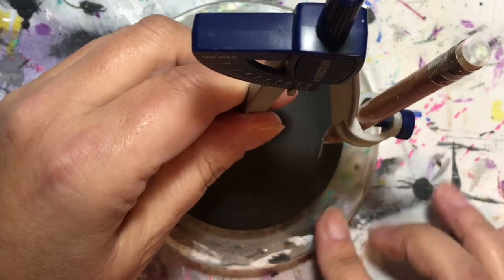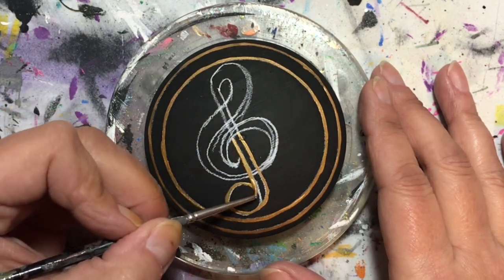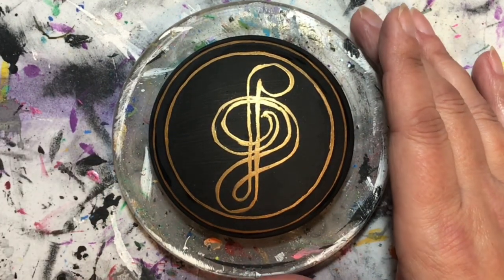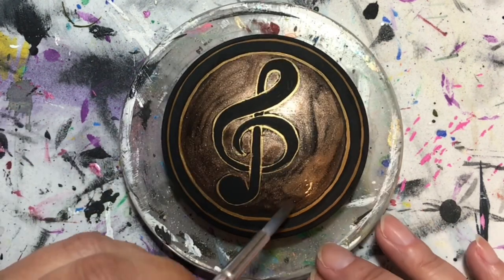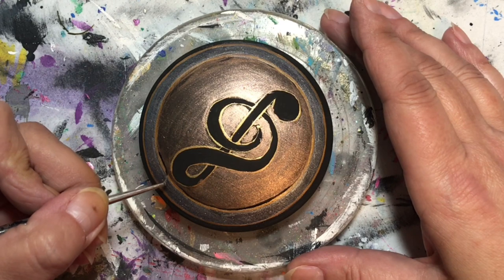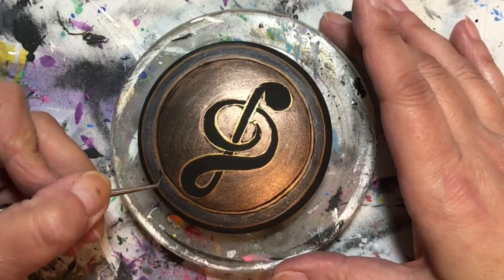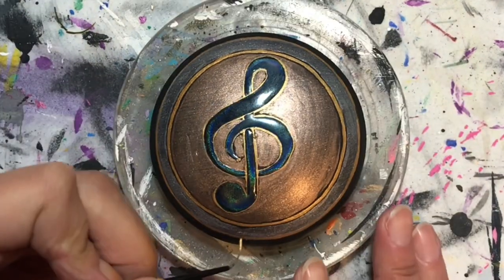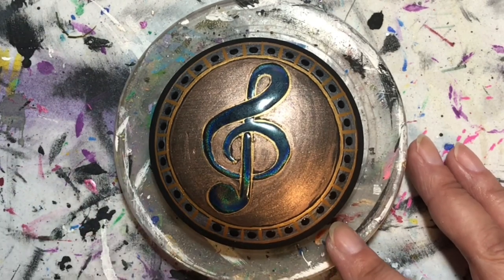Rock Painting Tutorials for Beginners Guide Channel Rock Painting Tutorial - Treble clef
Welcome to Rock Painting Tutorials for Beginners Guide Channel - This easy rock painting idea is great for beginners!  I love painting rocks and have been painting for over 20+ years, and been creating tutorials for over 2 years!  I enjoy helping you get inspired with new, easy and fun painting ideas! Paint colours I used in this tutorial are:

DecoArt - Black, Glorious Gold
FolkArt -
Delta -
Apple Barrel -
Americana -
Craft Smart -

KingArt Co Metallic water colour
Makartt Top Coat gel cured with a UV light
PearlEx Blue Shift chrome powder

Here is a link to my Etsy Shop if you want to own this beauty!  As inventory sells, I will replenish with more designs so keep coming back!

Recycle those old brushes and give ’em life again!  Click this link for my tutorial on how!

Culinary Torch

40 pcs Finger Sponge Daubers

100 Pack Disposable Eyeliner Brushes